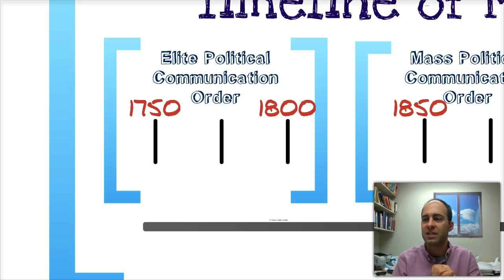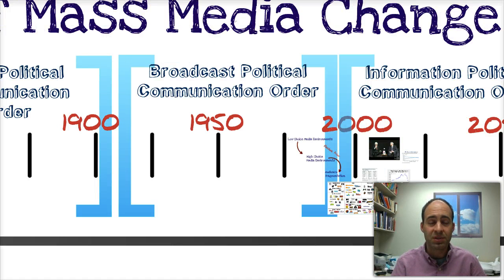media before and after the internet 2B